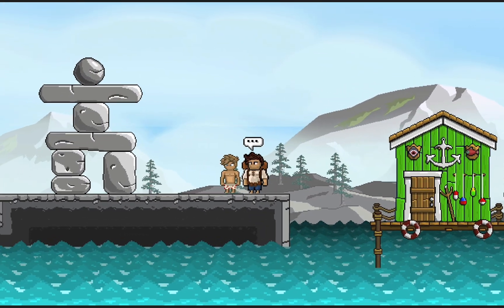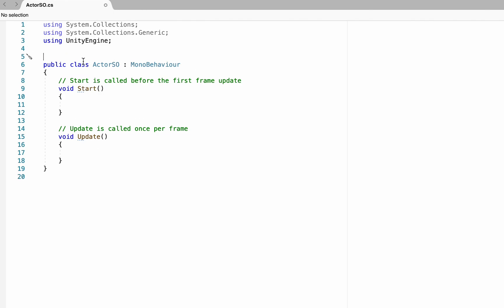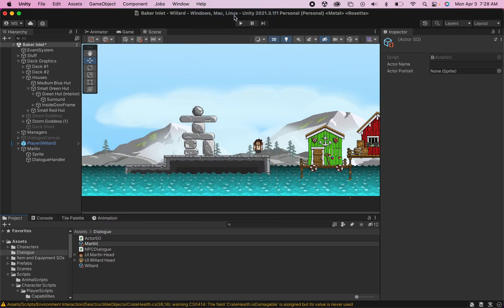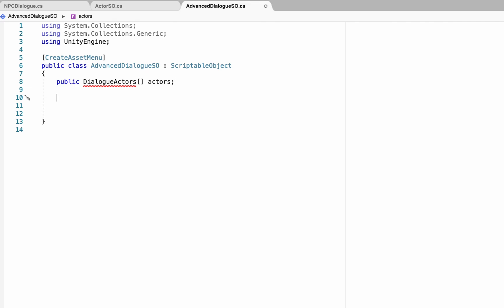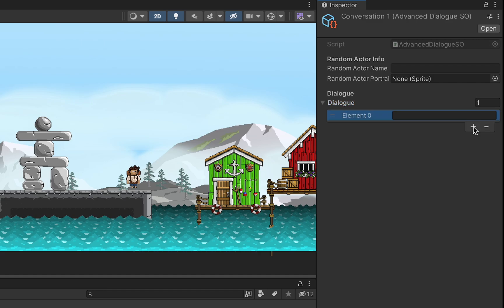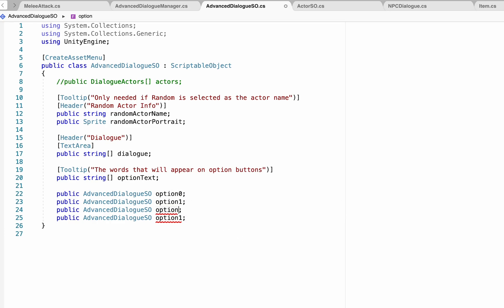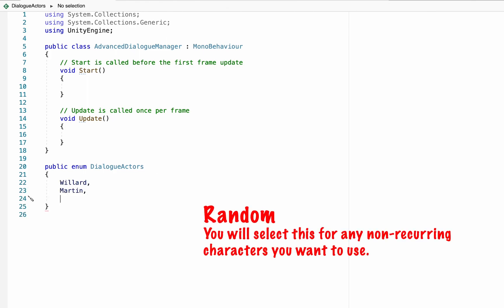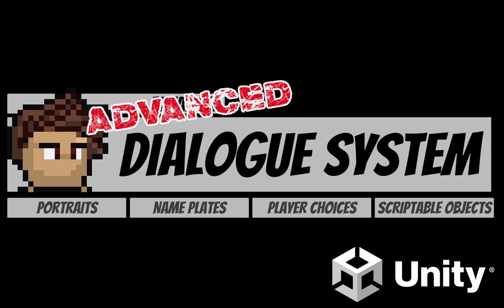3. Writing Conversations using Scriptable Objects: Advanced Dialogue System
In this video we'll look at how to create branching conversations with player options using Scriptable Objects. We'll also use enumerations to create drop down menus for recurring actors.

For now, I plan to release one video each week until the series is complete.

Next Video: Monday, April 24, 2023.

🎹 MUSIC 🎹
Coconut Grove by Hotham